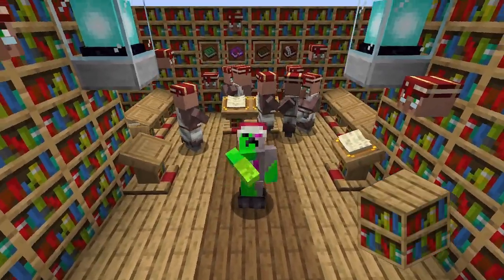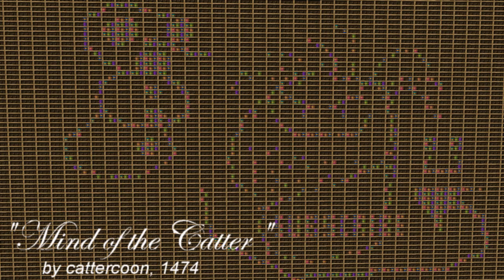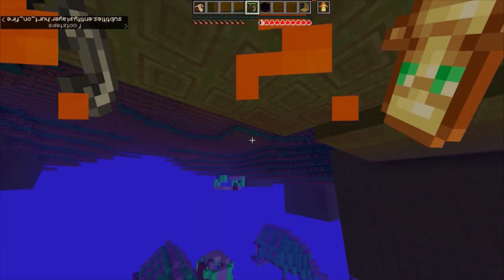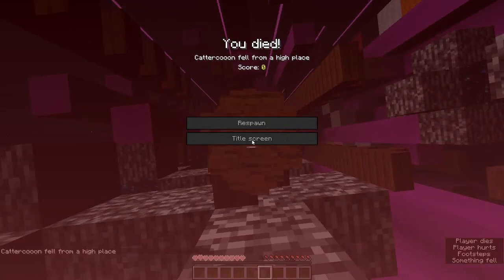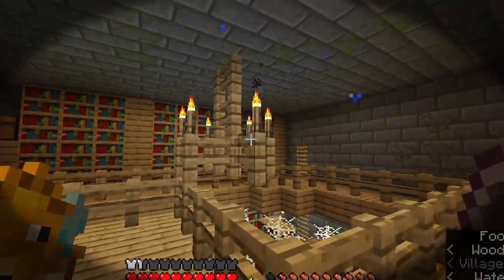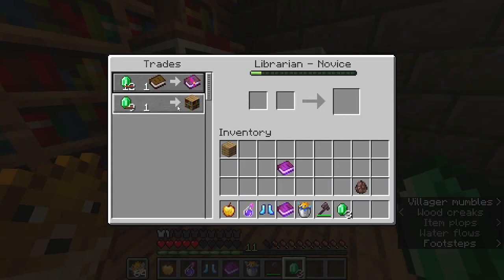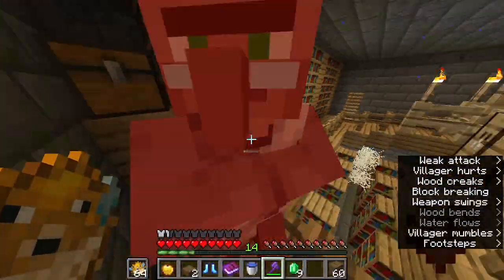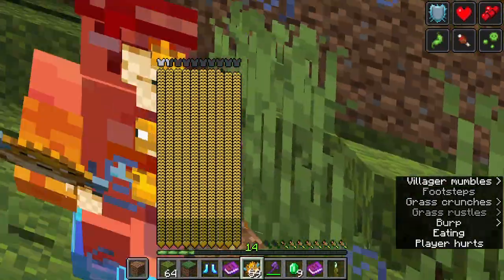Exploring Minecraft's Various Bookshelves. 📚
from 1.16 minecraft snapshots to 1.20 minecraft snapshots , there's more to talk about than you might expect.

0:05 - s̶l̶a̶b chiseled bookshelf
0:21 - box of infinite books
1:02 - bookshelf (POLICE CALLED)
1:39 - lectern